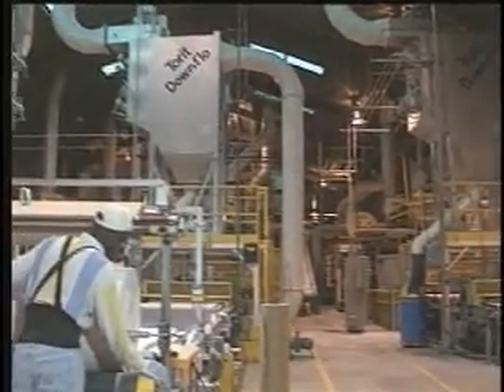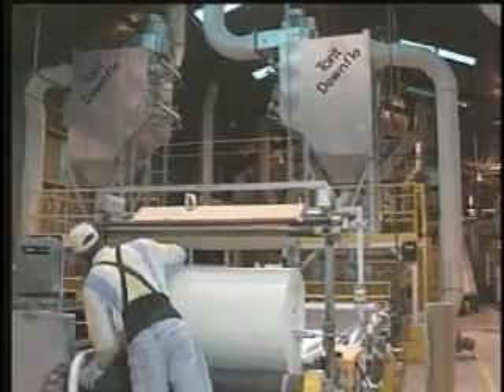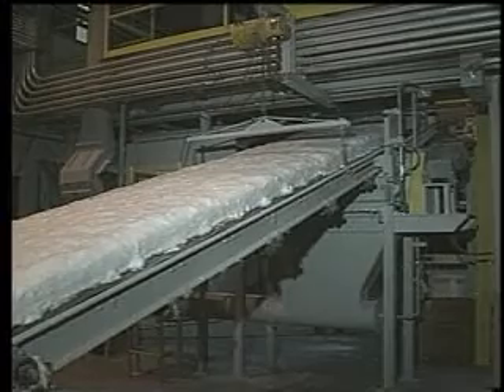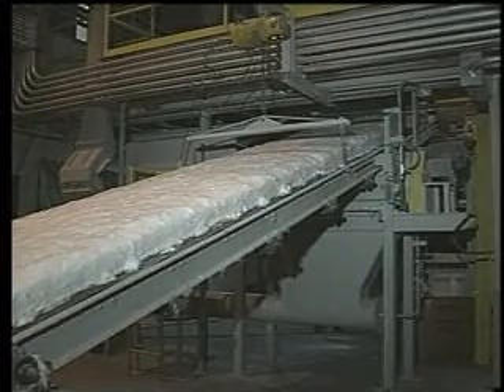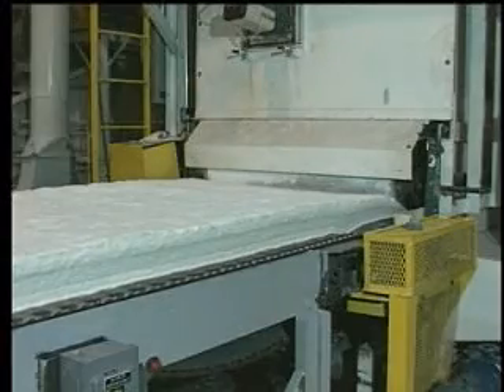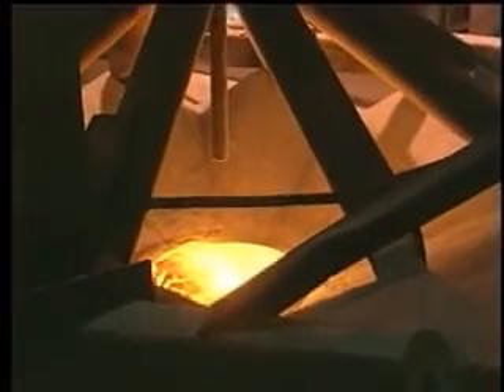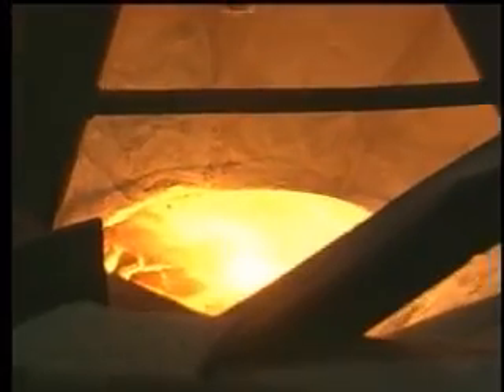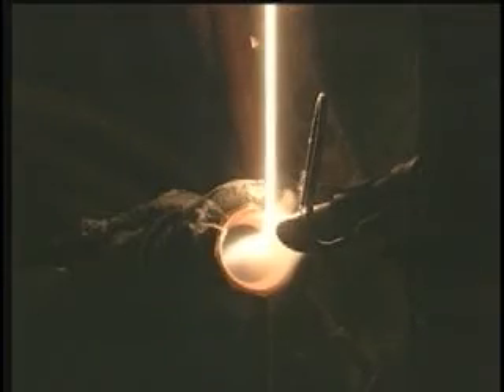Method of Ceramic Fiber Manufacturing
Varsha Refractories Shows How the Ceramic Fiber is Manufactured from Alumina and Silica, which is then converted in to various products like Ceramic Fiber Blanket, Ceramic Fiber Bulk Wool , Ceramic Fiber Boards, Ceramic Fiber Cloth, Ceramic Fiber Rope, Ceramic Fiber Tape and Ceramic Paper.